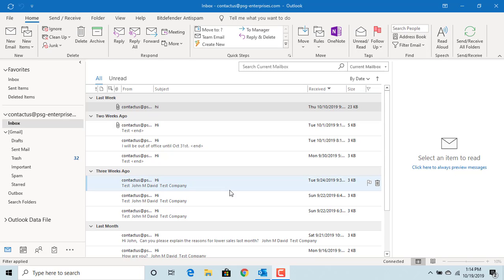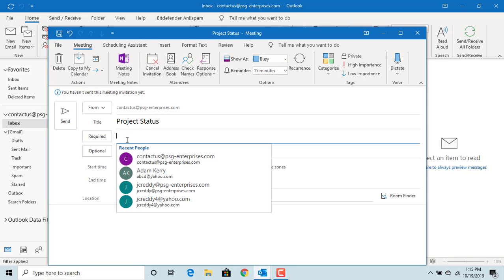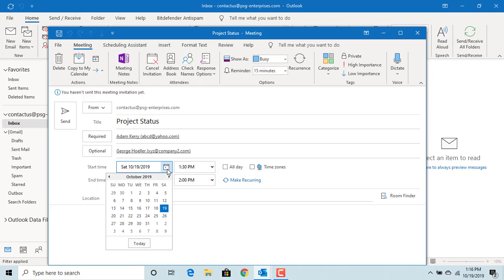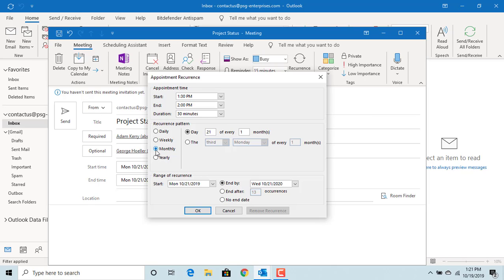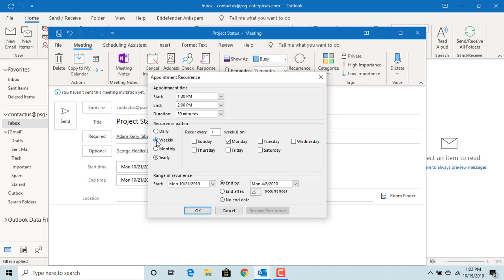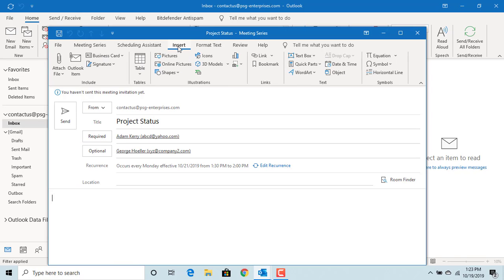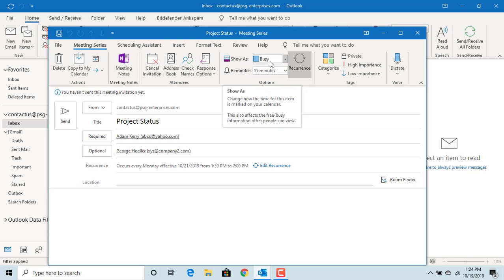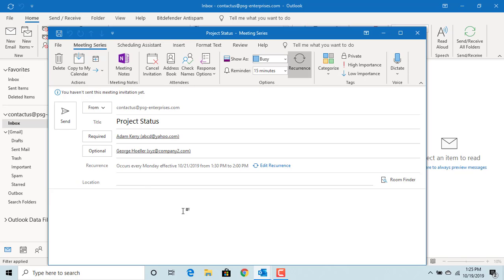How to Schedule a Meeting in Outlook - Office 365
How to Schedule a Meeting in Outlook - Office 365. This video explains how you can schedule a meeting using Microsoft Outlook.